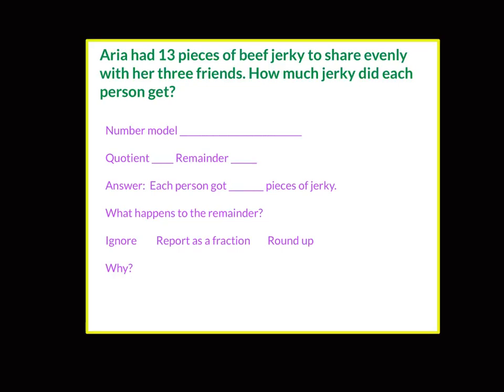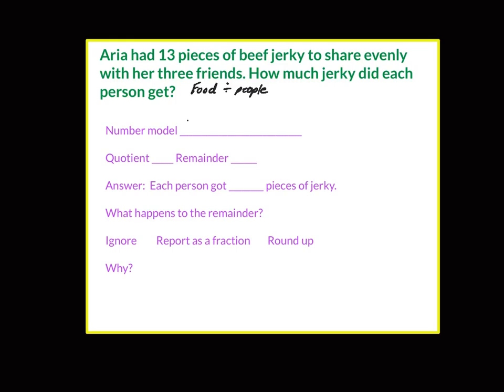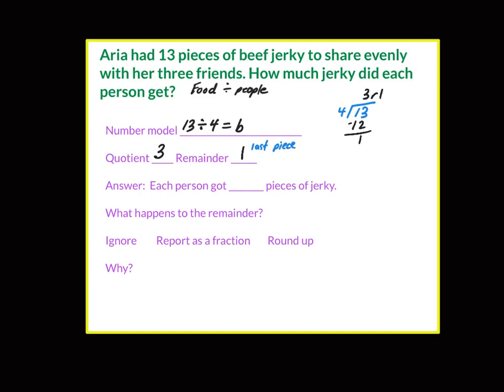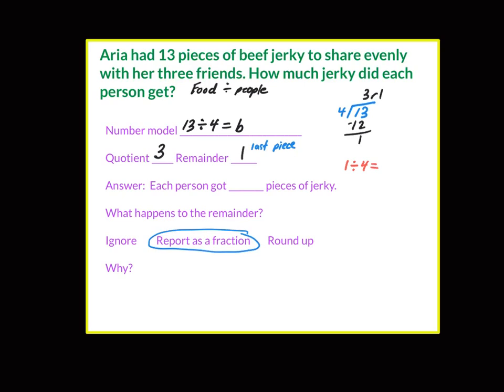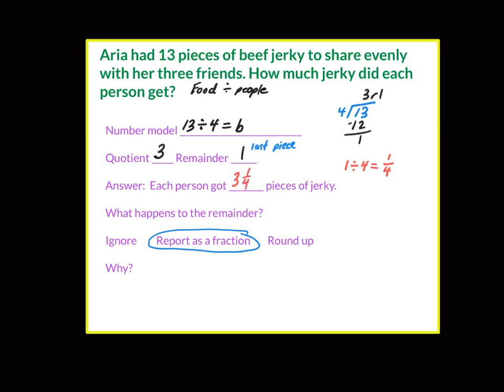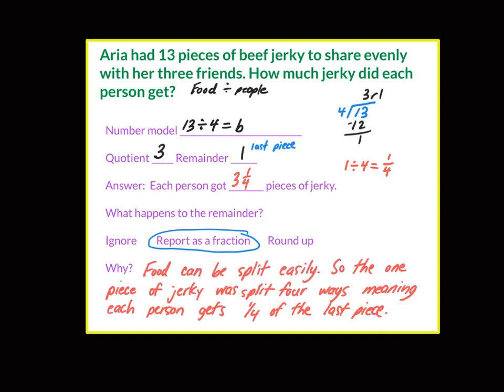EM4 Lesson 3.3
Walk through a division problem.